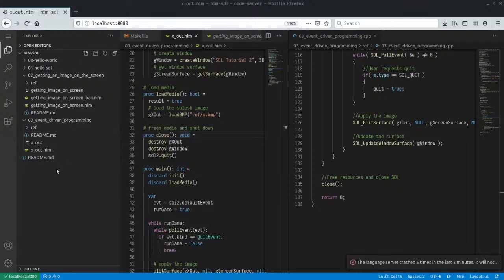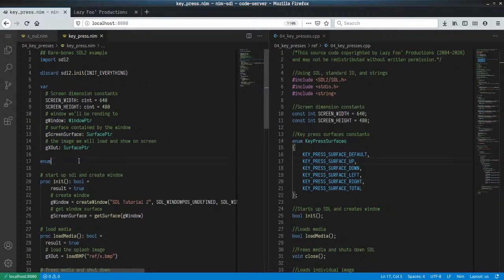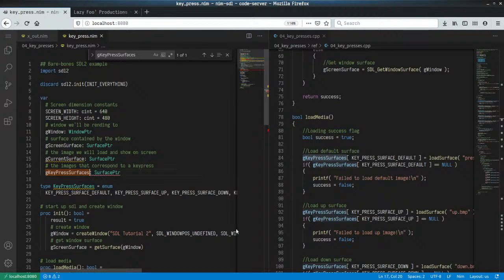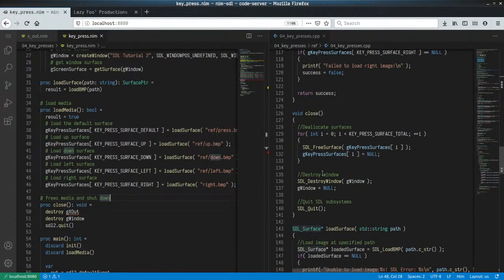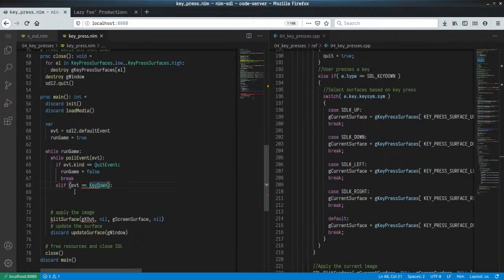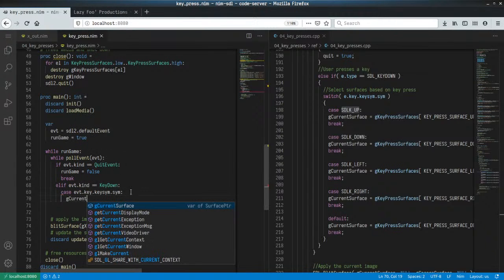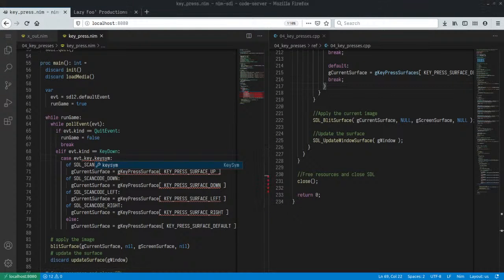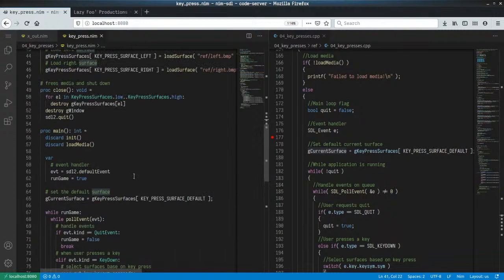takufumi tv - nim-lang SDL part 3 onwards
Welcome! This is me "translating" an SDL tutorial from C to Nim, to learn a bit of nim and SDL at the same time. Note that I'm a novice in both areas!